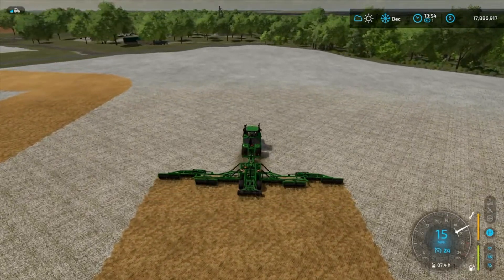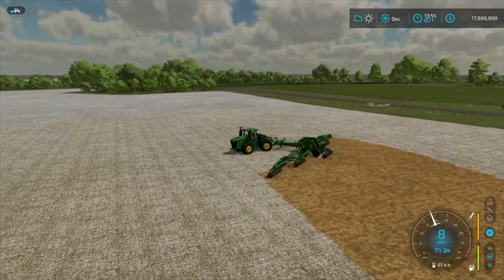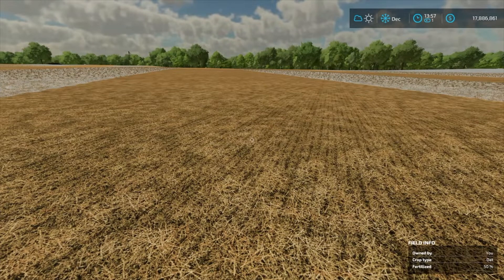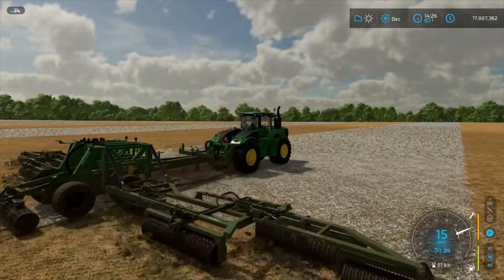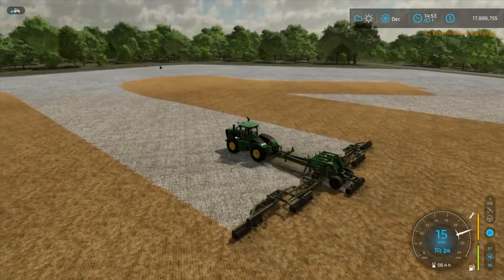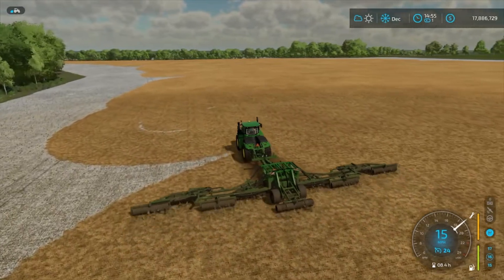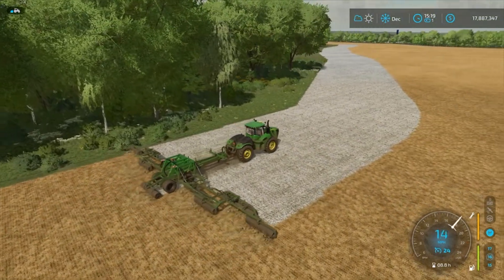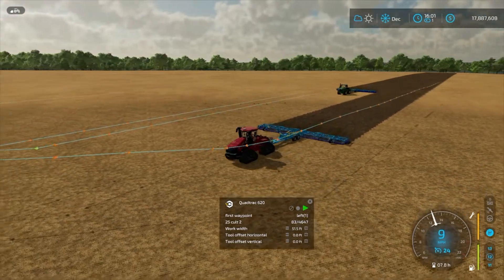FS22 Shellbrook Creek Gameplay Field Work Courseplay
FS22 Shellbrook Creek Gameplay Today We Will Mulch, And Cultivate A Large Field Using Courseplay